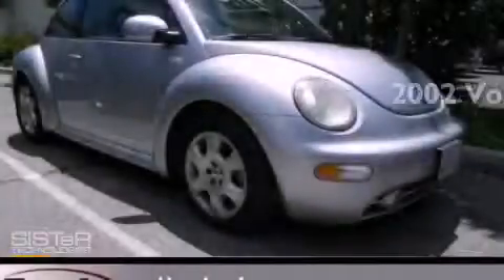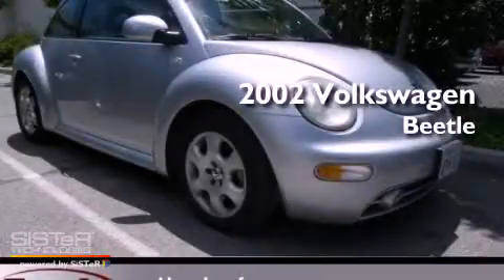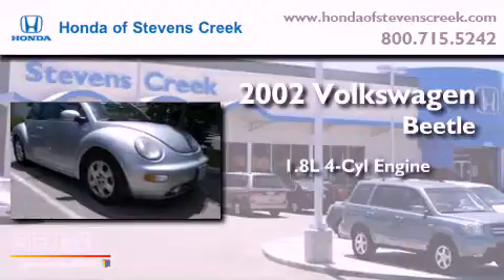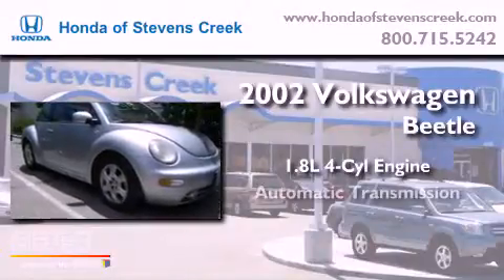2002 Volkswagen Beetle San Jose CA 95129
Year : 2002
 Make : Volkswagen
 Model : Beetle
 Engine : 1.8L I-4 cyl
 Trans . : Automatic
 Exterior : Silver
 Miles : 94,931
 Interior : Black

 2002 Volkswagen Beetle San Jose CA